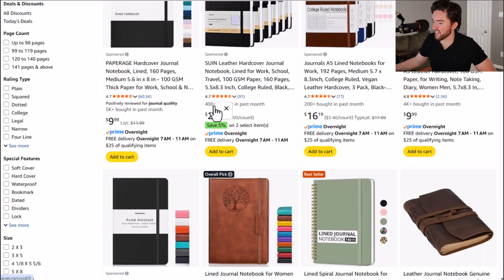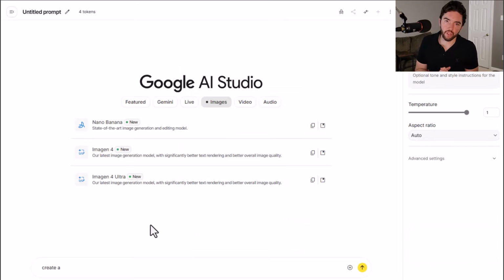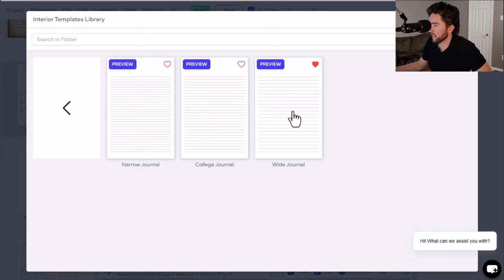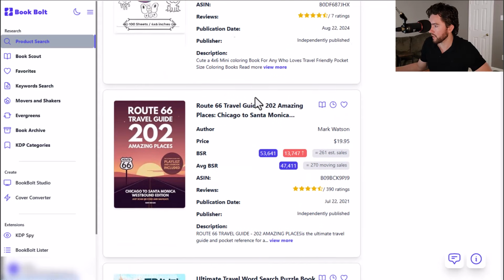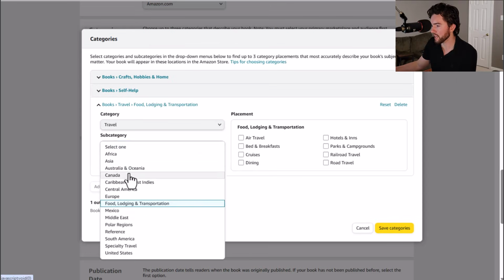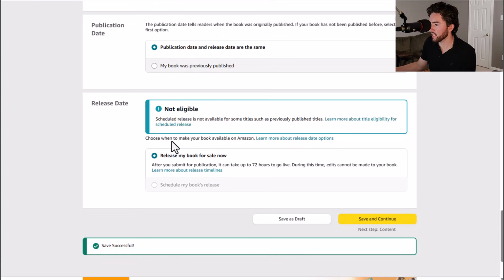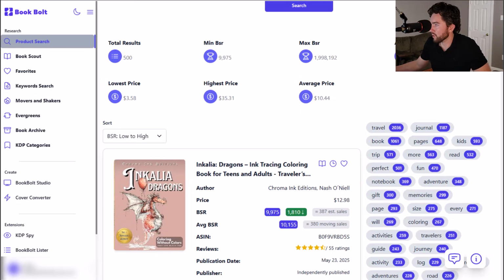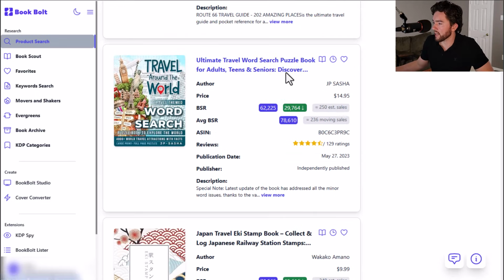How I Create & Sell Books on Amazon KDP | Full Tutorial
This Amazon KDP method is great for creating notebooks, journals, coloring books, and more.

@BookBolt  was kind enough to sponsor this video & give us a 20% lifetime discount. At checkout, use code: JUSTIN

Note: I hardly ever do sponsorships and only accept them if I truly like the product myself and also think my audience would value it.

Home Office Gear: 🛍️

LET’S CONNECT!

Note: This video is for educational and informational purposes only. Earnings are not guaranteed and may vary. These opportunities are legit, but not guaranteed — always do your own research before applying.